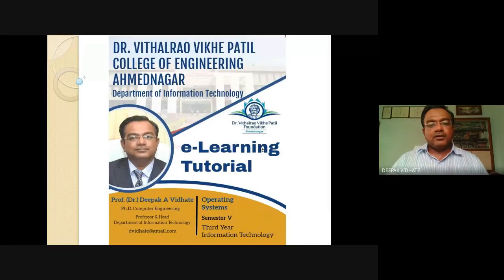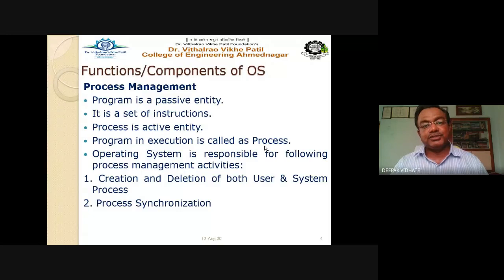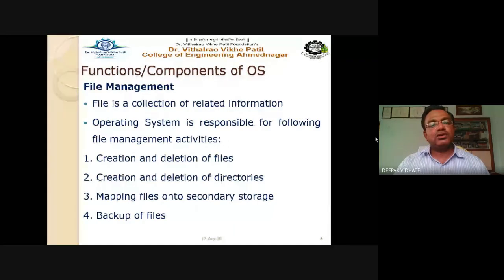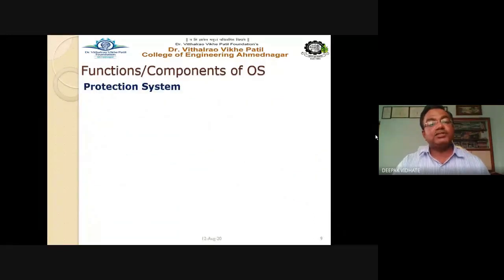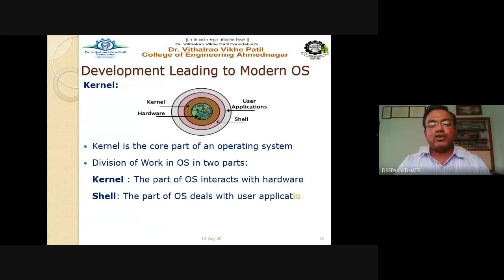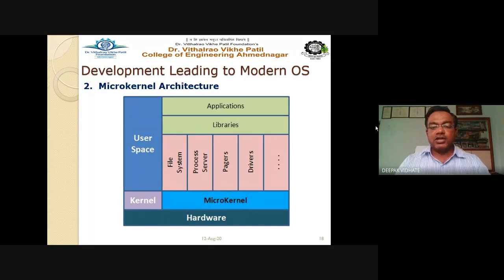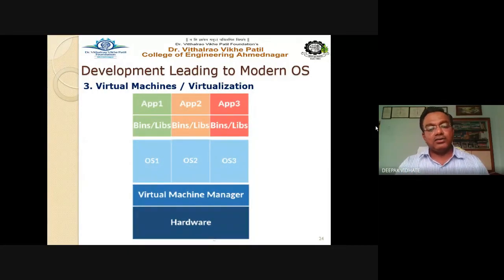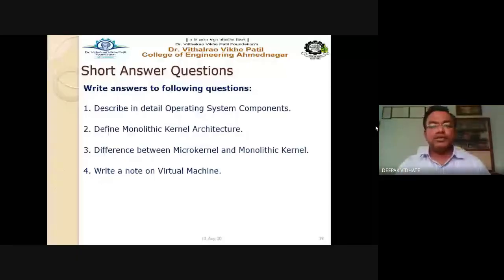Operating System Unit I Lect II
An introduction to the subject of Operating System.
Topics discussed:
Functions / Components of Operating System
1. Process Management
2. Memory Management
3. File Management
4. I/O System Management
5. Secondary Storage Management
6. Networking System
7. Protection System
8. Command Interpreter System
Developments Leading to Modern OS

Course Outcome:
CO1. Fundamental understanding of the role of Operating Systems.